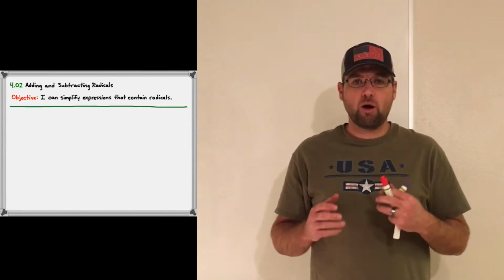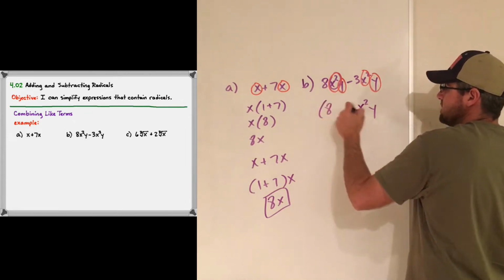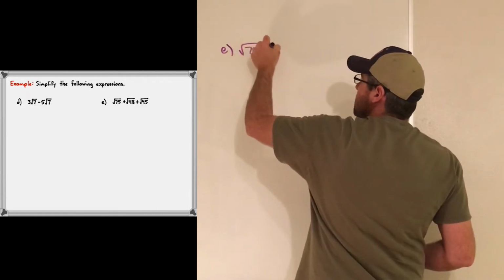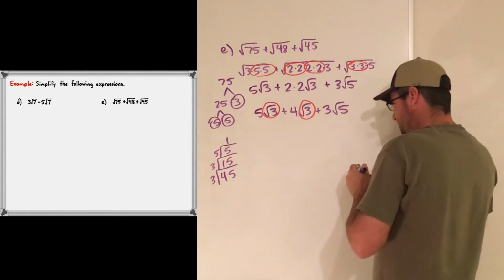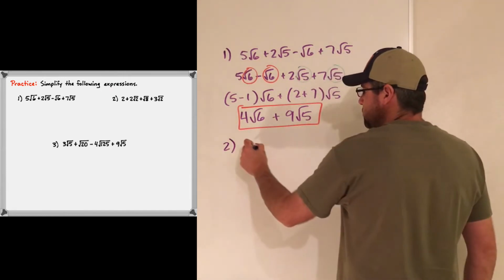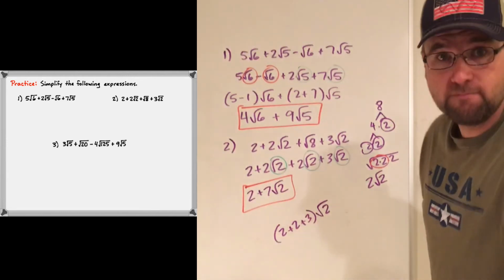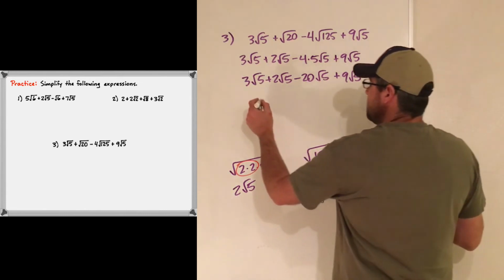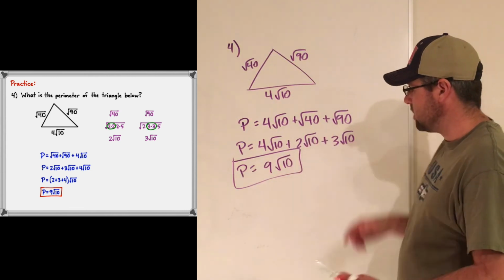4.02 Adding and Subtracting Radicals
Here we extend our understanding of radicals by adding and subtracting them.  This is simply recognizing like terms and combining them.